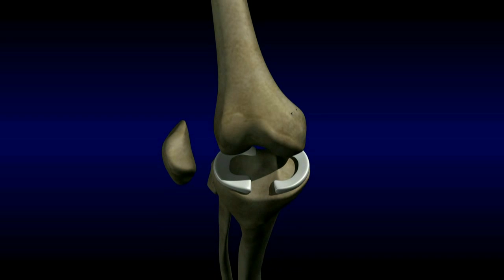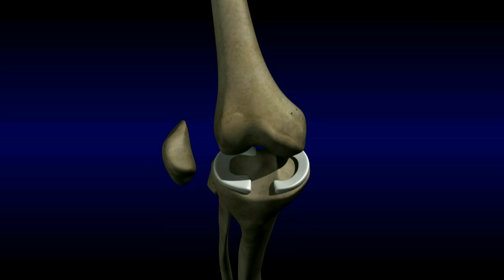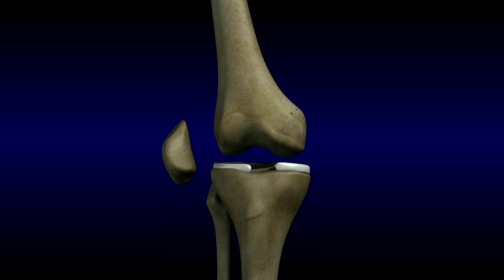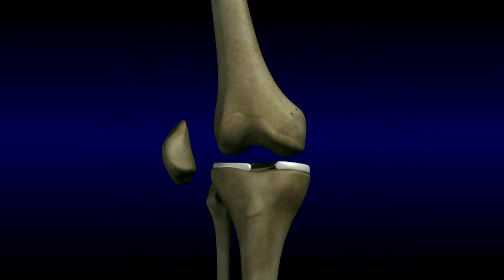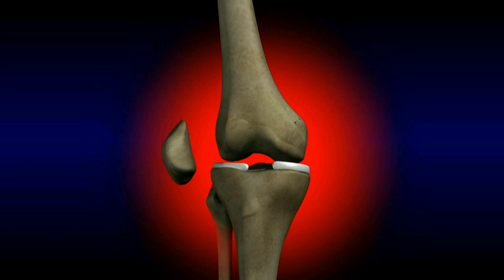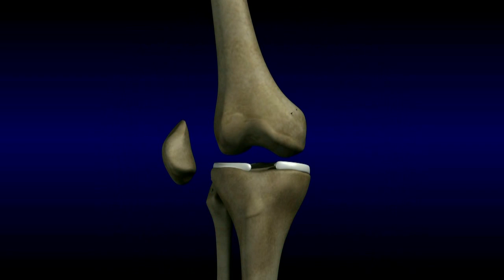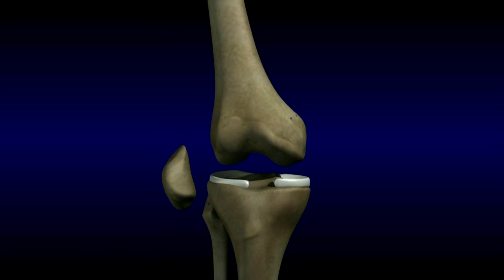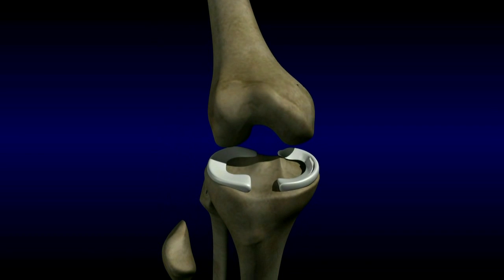Meniscus Tears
An animated description of meniscus tears.